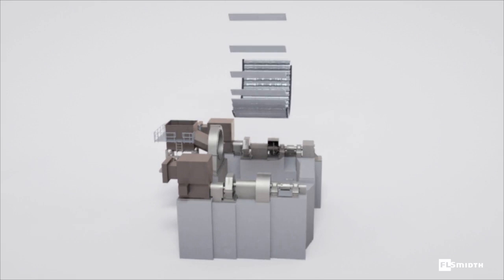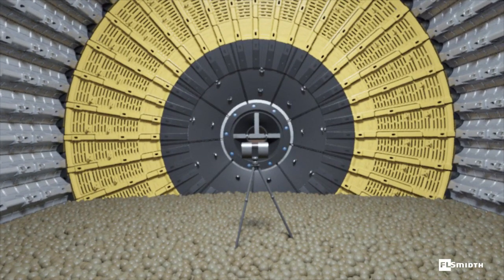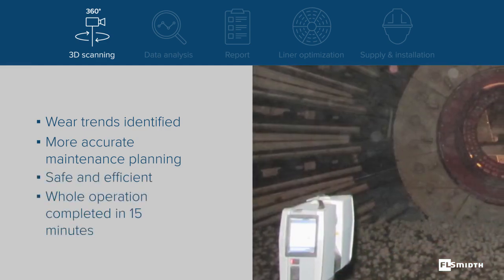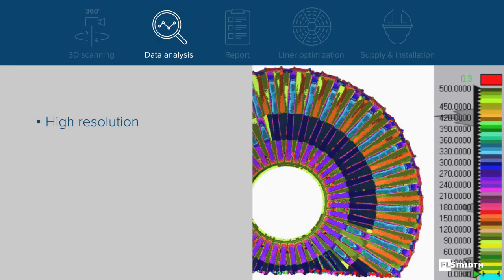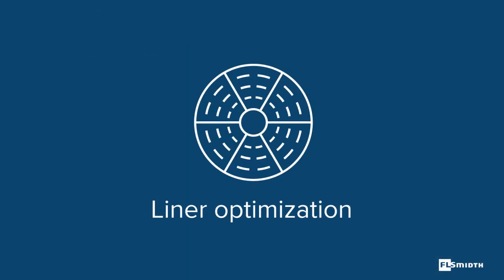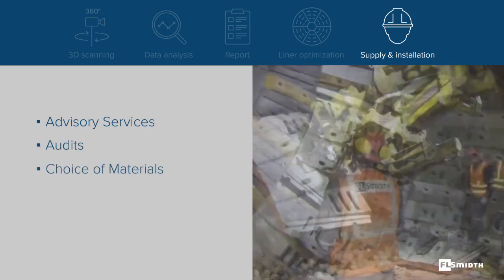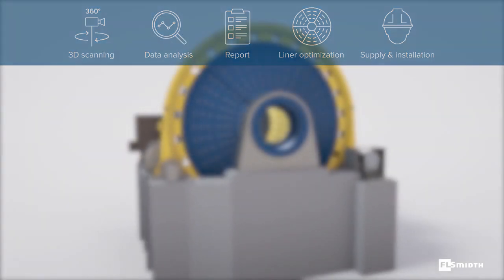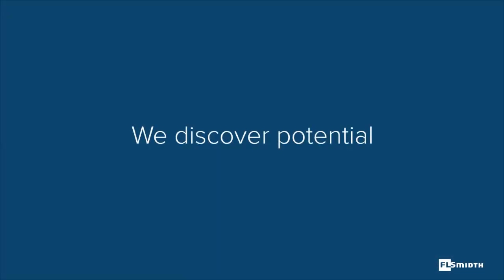3D Scanning for Mills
Your mill is the heart of your processing plant. And central to the productivity of your mill is the wear life of its liners. Understand liner wear and you can better control your mill’s performance. Which is the insight that our advanced liner profiling and 3D scanning solutions provide. Putting you in the driver’s seat to better results.